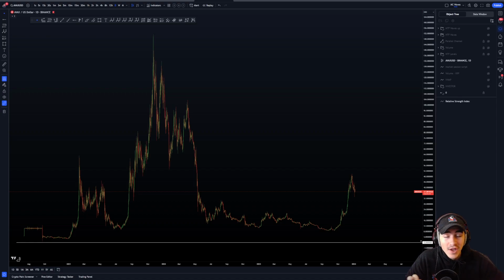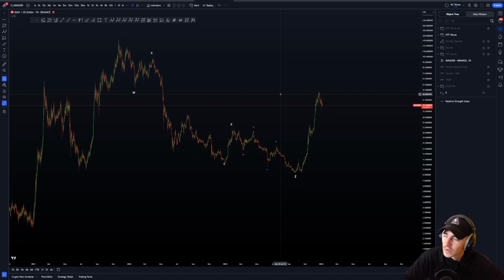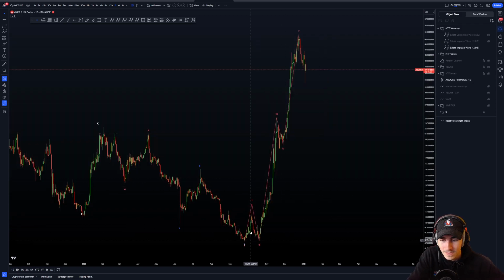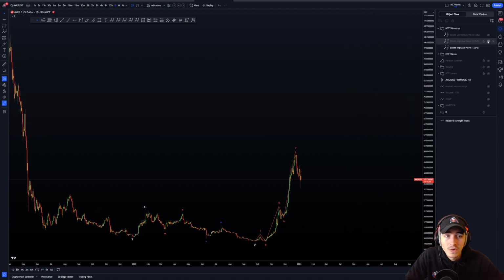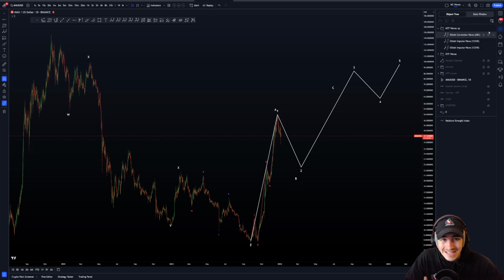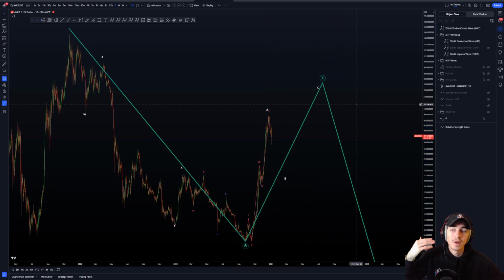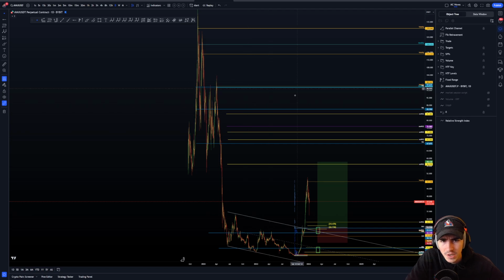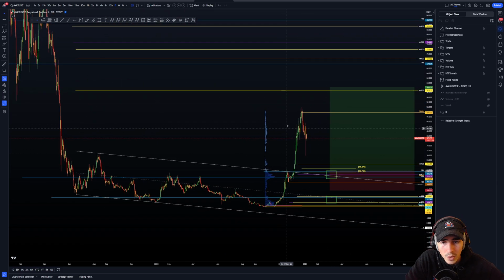This AVAX long trade setup is massive! Avalanche Price News Today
- Welcome to MOONCHARTS Avalanche (AVAX) Price News Today -

In this video, we unveil the secrets behind the possible massive AVAX long trade setup, providing you the next possible moves and exclusive insights into the Avalanche price. 🚀

📢 PRIMEXBT 7.000 $ DEPOSIT BONUS :
3 - Enjoy the deposit bonus up to 7.000 $ !